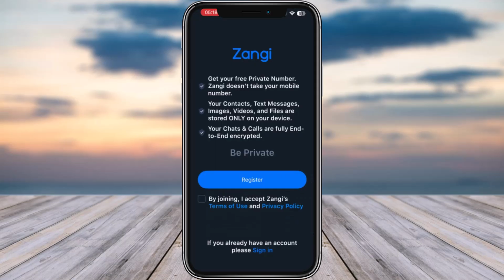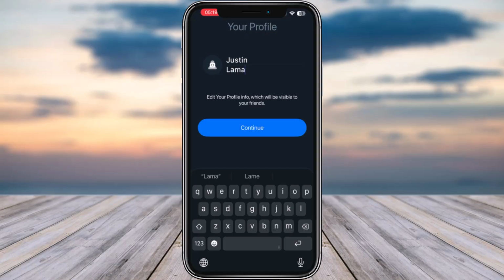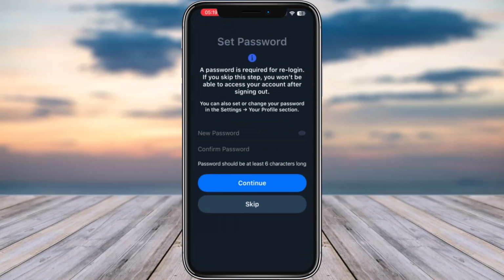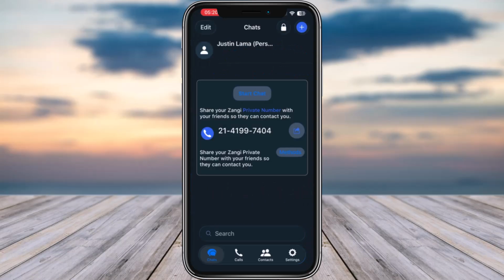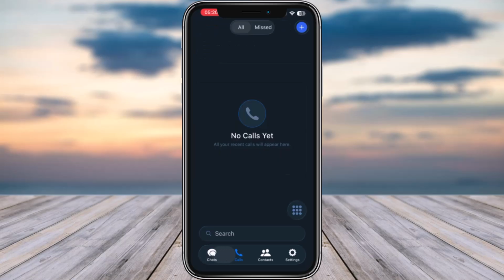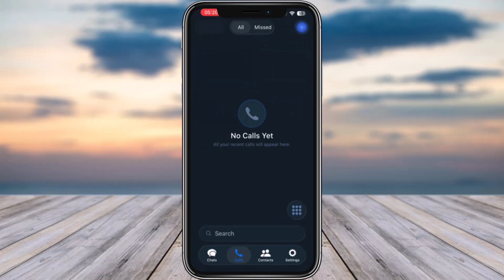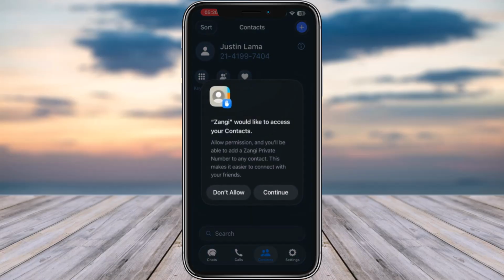How to Use Zangi Messenger App !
Learn how to use the Zangi Messenger app on iPhone in this simple step-by-step guide. Zangi is a secure messaging app that allows users to chat and make calls over the internet, and this video walks you through the complete setup process from installation to account creation.

The tutorial begins by showing how to download Zangi Messenger from the App Store. After that, you’ll be guided through creating a new account by entering basic details such as your first and last name.

Next, the video explains how to set up a password for your account and complete the registration process. Once your account is created, you can start using the app immediately without needing to share your phone number publicly, depending on your privacy preferences within the app.

The guide also covers how to enable contacts access so you can connect with people from your phone’s contact list. After granting permission, you’ll be able to send messages, make voice or video calls, and manage your chats directly inside the app.

By the end of this video, you’ll have a clear understanding of how to install, register, and start using Zangi Messenger on iPhone, along with its basic communication features.